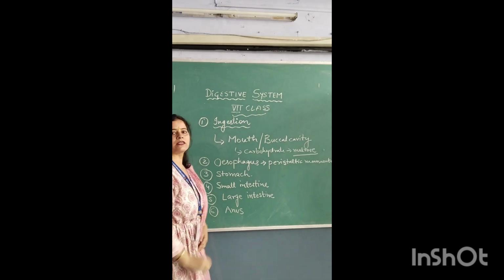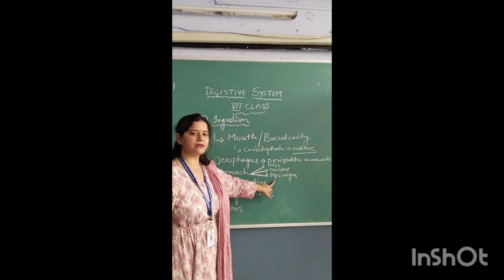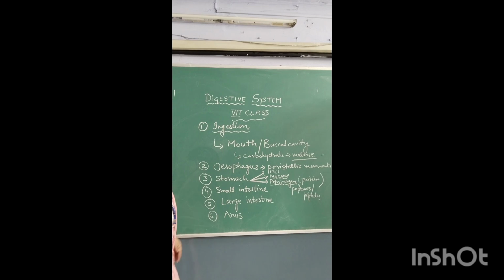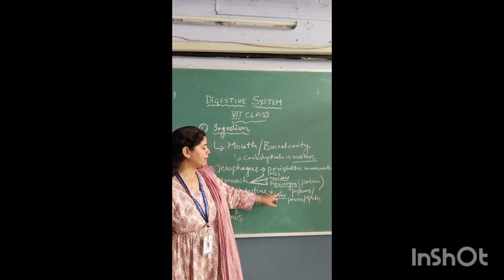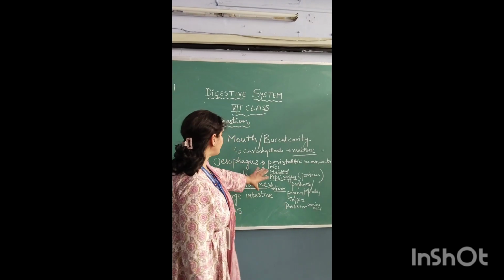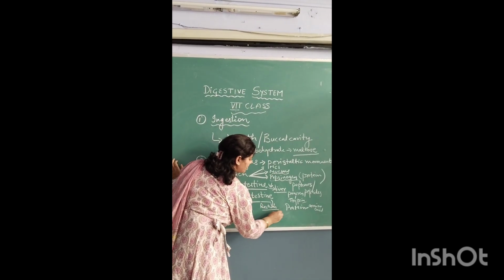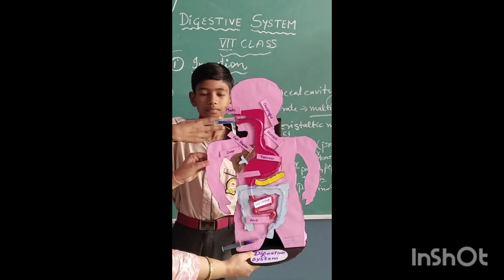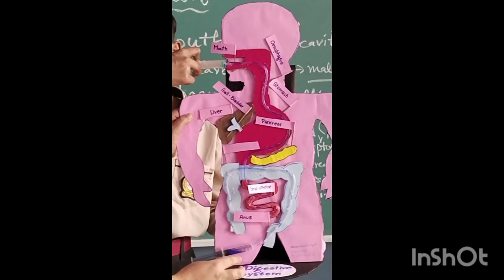DIGESTIVE SYSTEM EXPLANATION WITH WORKING MODEL CLASS 7